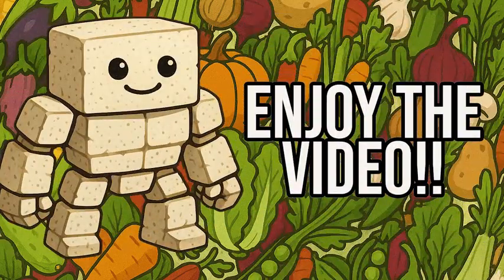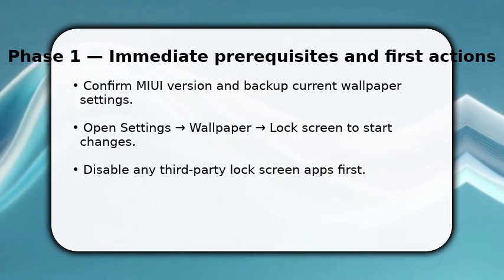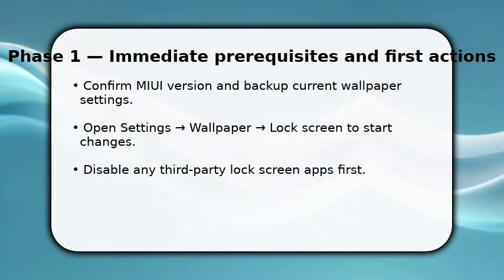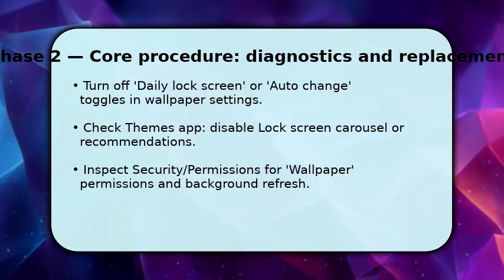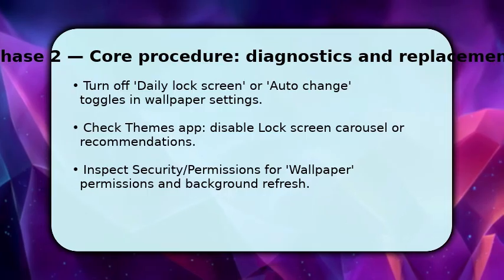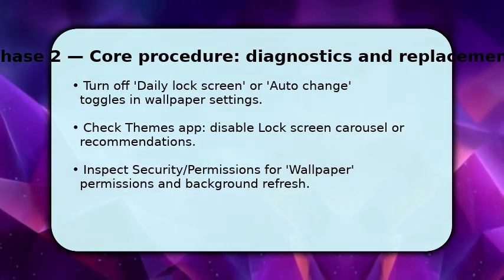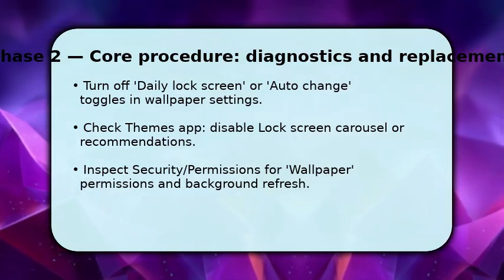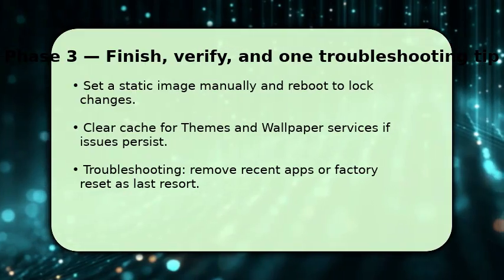How to Stop Random Lock Screen Wallpaper from Changing in Redmi (updated)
How to Stop Random Lock Screen Wallpaper from Changing in Redmi (updated) | 🔒 Surfshark VPN Deal — Stay private and secure. $1.99/mo + 3 Months Free ▸

In this video tutorial, discover how to prevent your Redmi phone's random lock screen wallpaper from changing. Follow our step-bythy guide tailored for Android users seeking a consistent and personalized look on their device.

stop redmi lock screen change, redmi android settings, lock screen customization Redmi Mi A3, prevent random wallpaper in mi lockscreen, stay consistent with phone background on Xiaomi